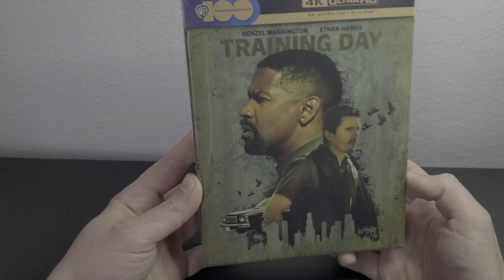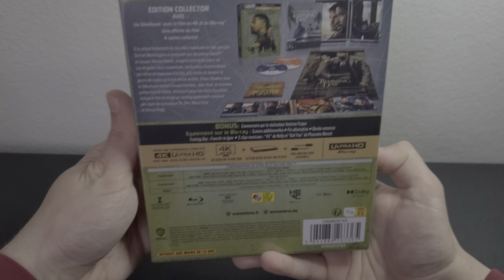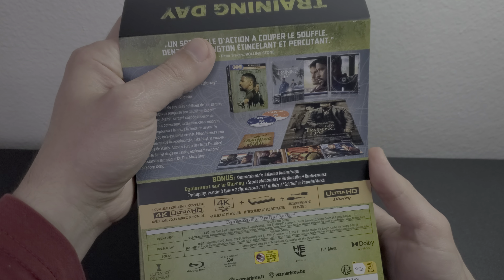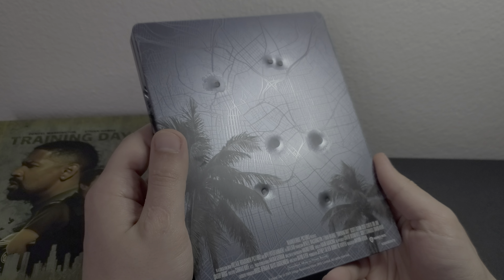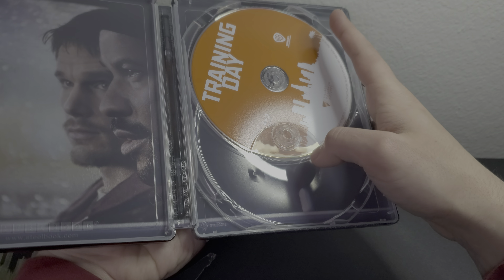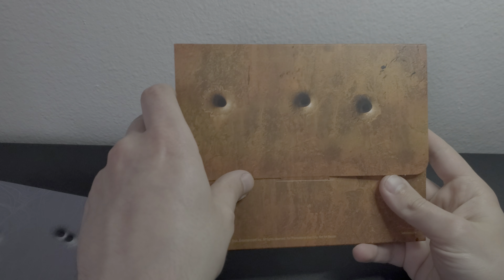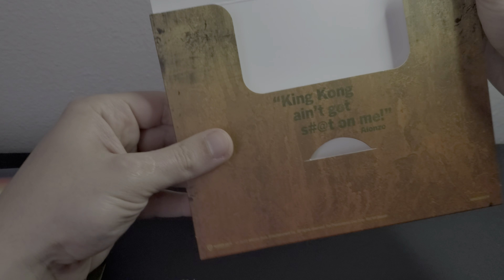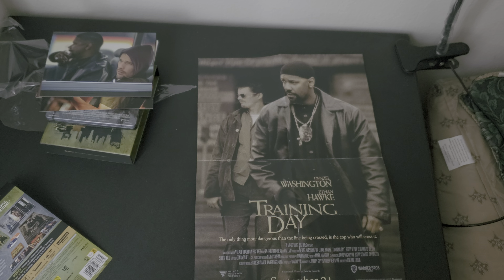Training Day 4K Blu-ray Steelbook Collector's Edition Unboxing and First Impressions